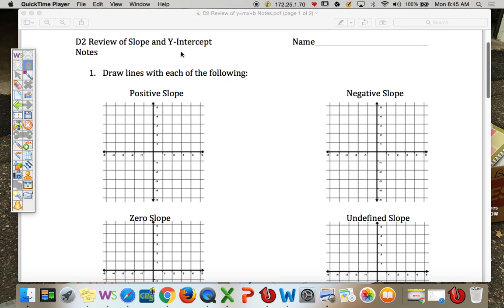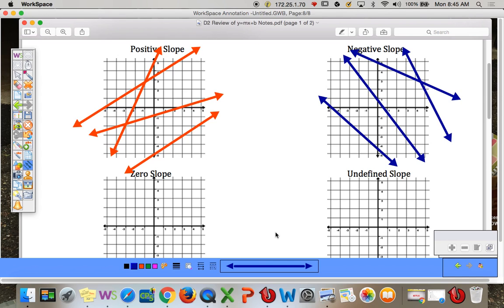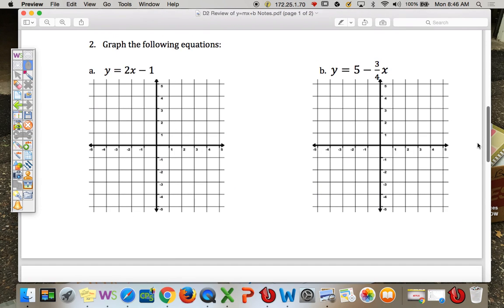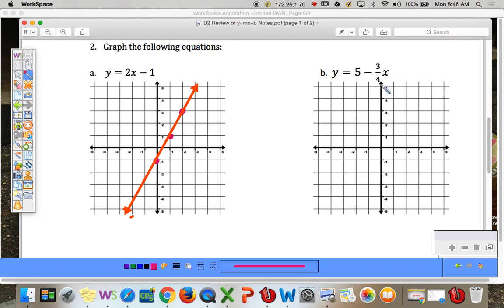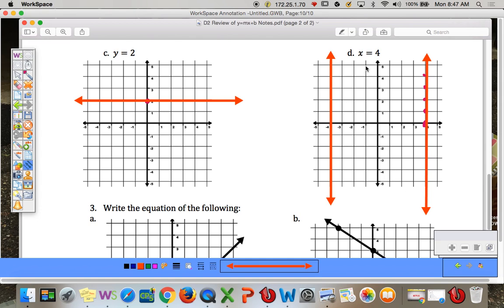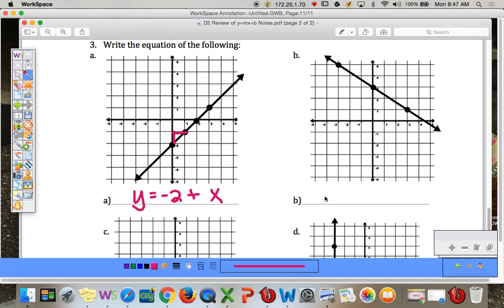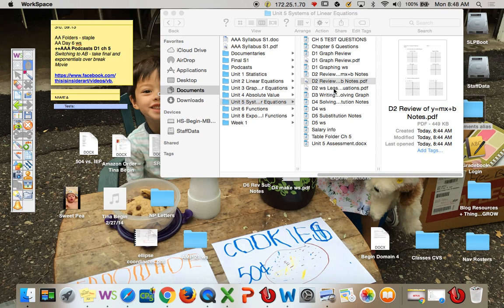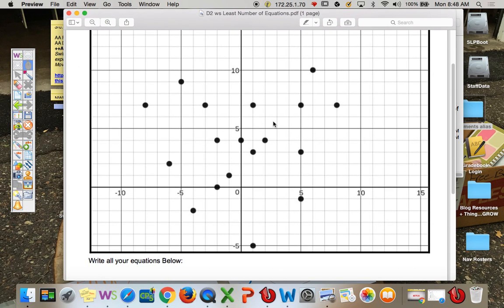D2 Review of Slope and Y Intercept